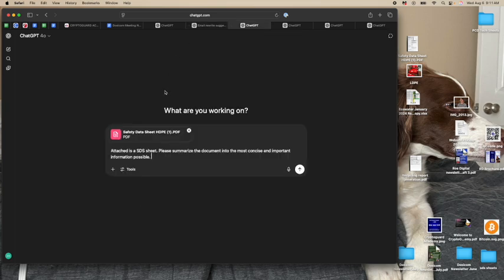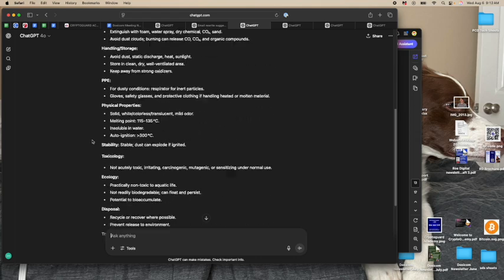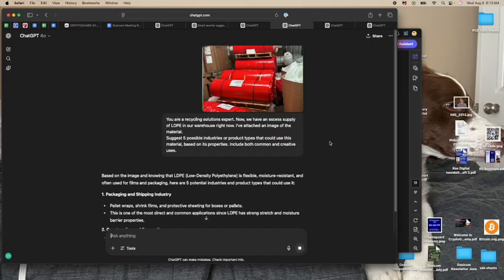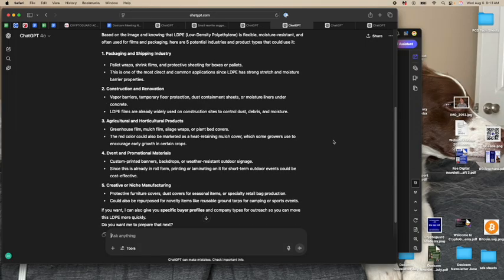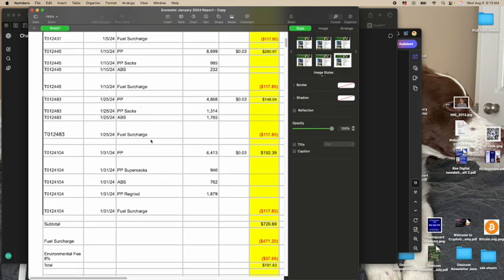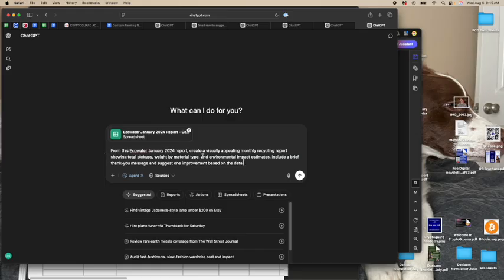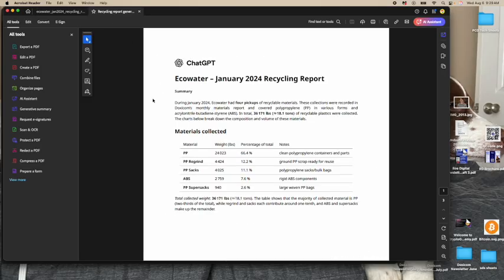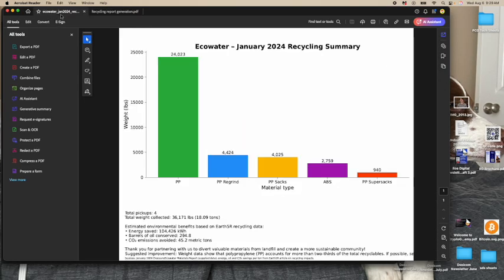AI Video for Doxicom Team